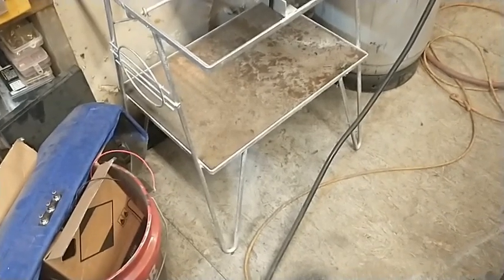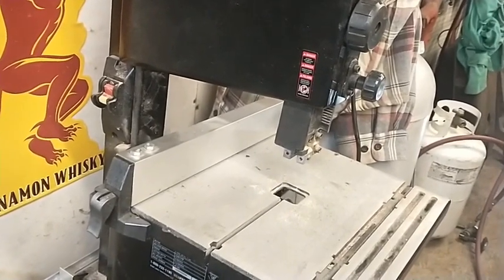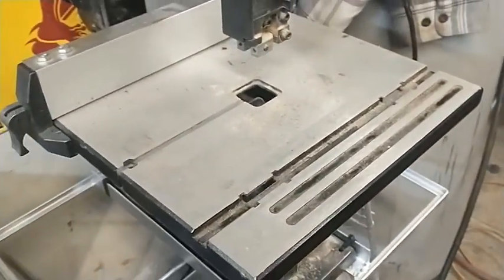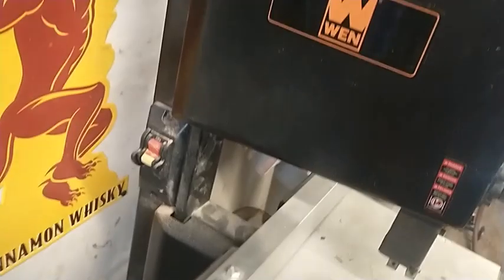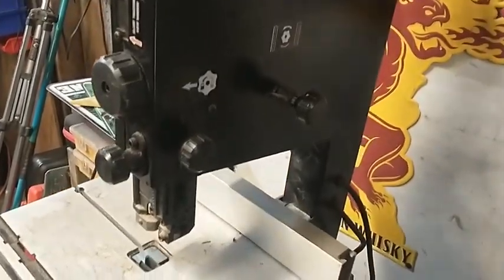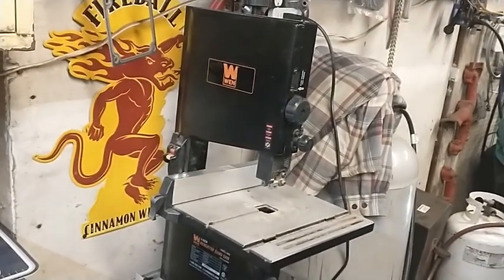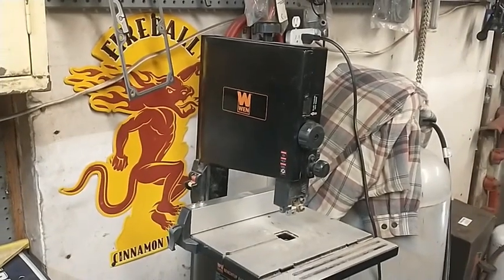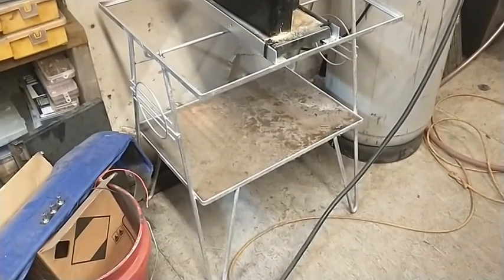My New Favorite Shop Tool!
I am grateful for being gifted this tool! Since I filmed this I received and installed the new blade and it works like a charm. Fabrication work will reach another level with this WEN Model 3959 bandsaw. This is the perfect size for a small shop as it is a bench top model. Have a look...